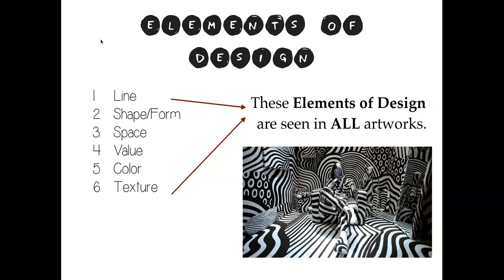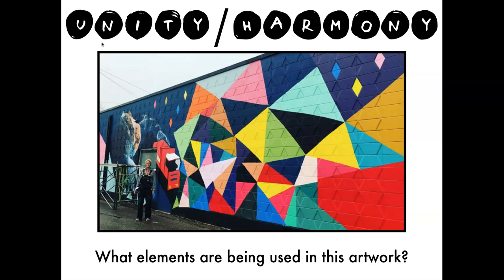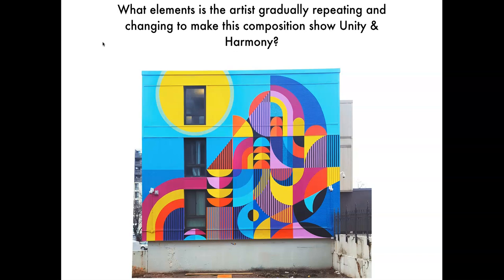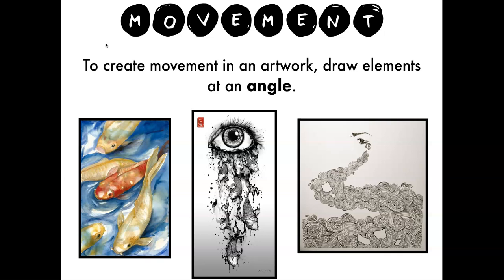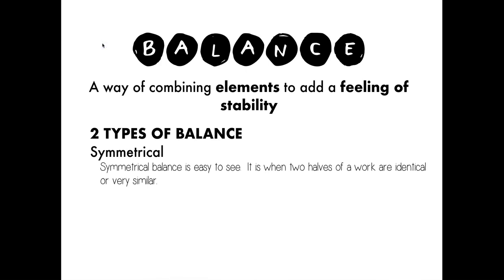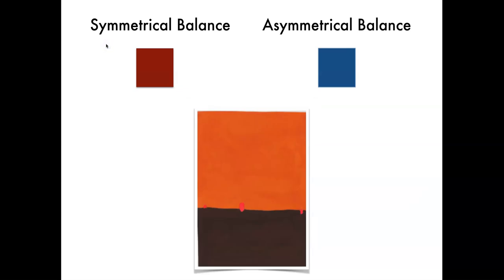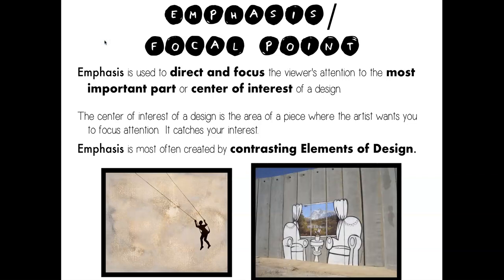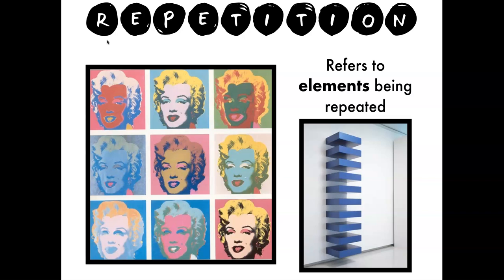Principles of Design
This briefly describes the Principles of Design. This was made for my High School Art Introduction students.